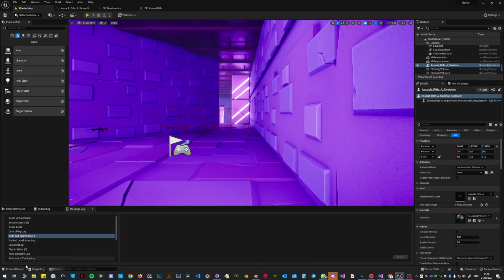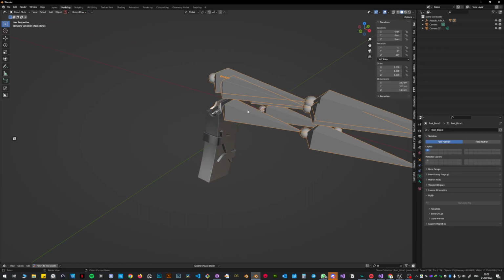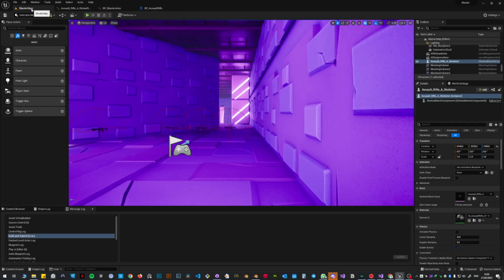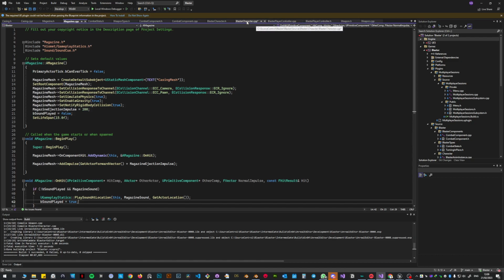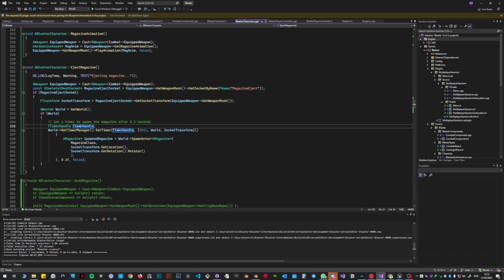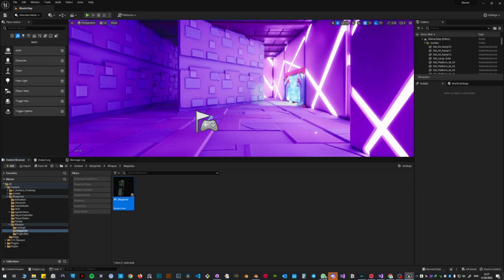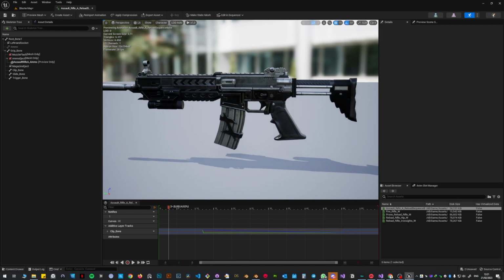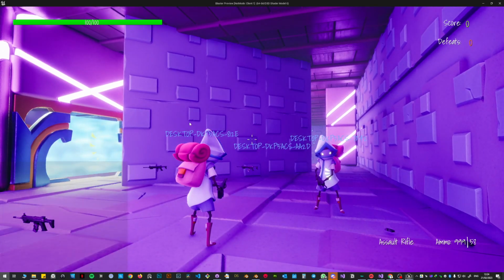New AR reload Animation